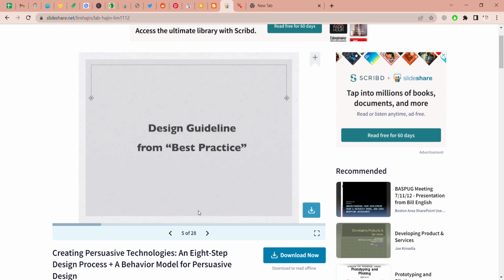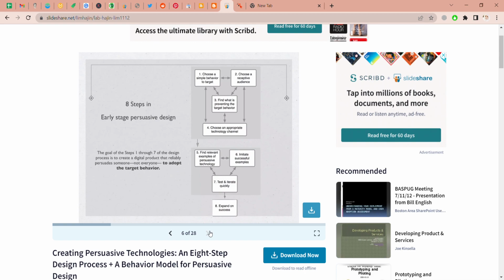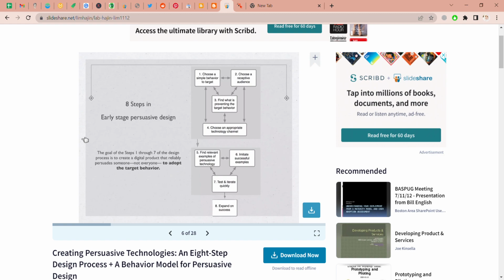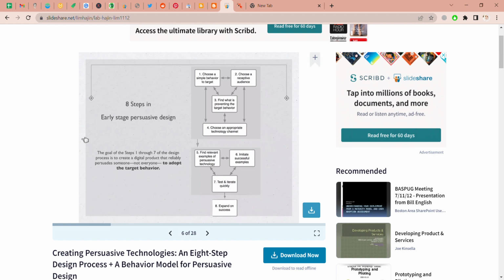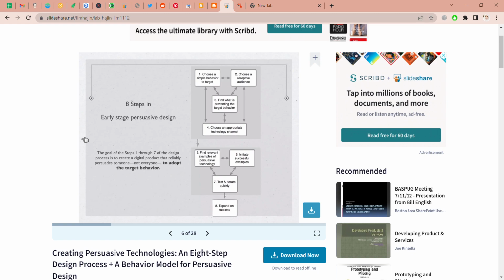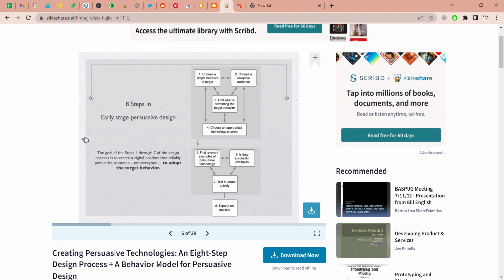Creating Persuasive Technologies An Eight Step Design Process